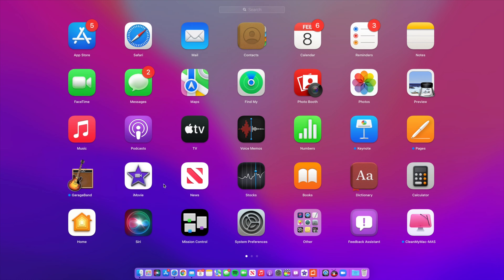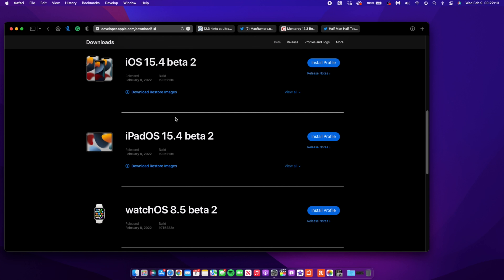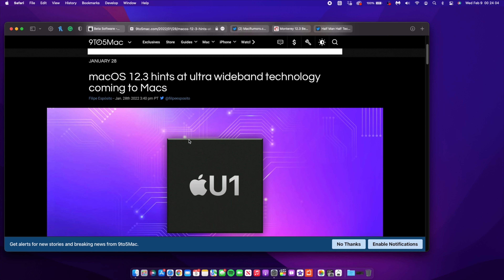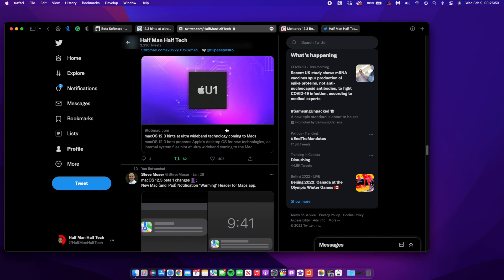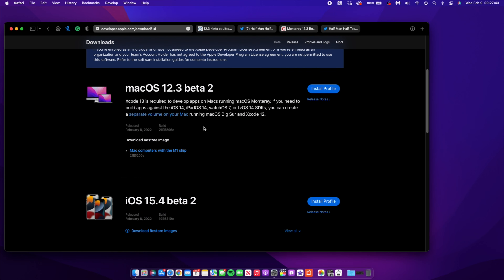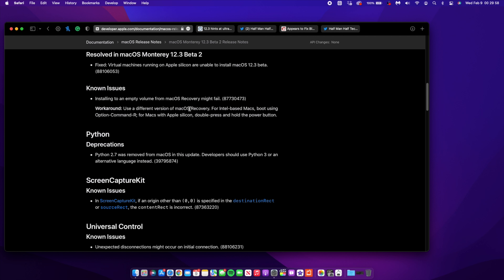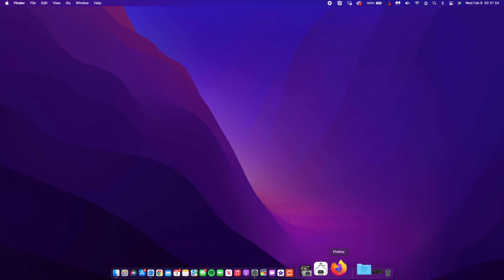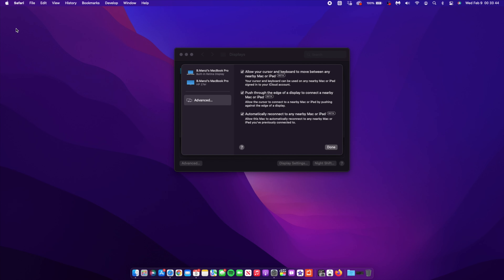macOS Monterey 12.3 Beta 2 is Out - What's New? Battery Fix!?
macOS Monterey 12.3 Beta 2 Is Out! Here are all the New Features and New Changes There Is to know.

**Time stamps**
00:00 - introduction
0040 - update size
00:59 - other updates released
02:10 - Software changes
03:20 - New Features & Changes
09:40 - resolved issues
10:20 - bugs and issues
11:44 - macOS 12.3 Release date
12:30 - keep updated  here

The full list of beta 2 updates released Today are:
iOS 15.4
iPadOS 15.4
watchOS 8.5
tvOS 15.4
Monterey 12.3

iMac: Late 2015 and later
Mac Pro: Late 2013 and later
iMac Pro: 2017 and later
Mac mini: Late 2014 and later
MacBook Air: Early 2015 and later
MacBook: Early 2016 and later
MacBook Pro: Early 2015 and later